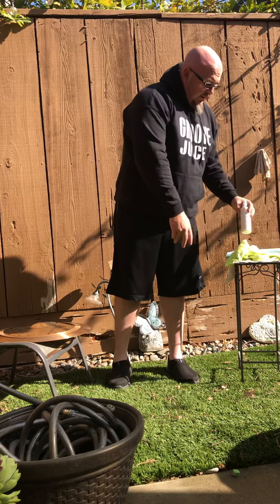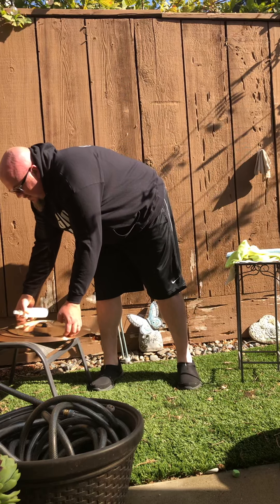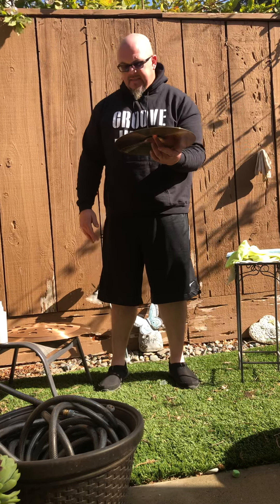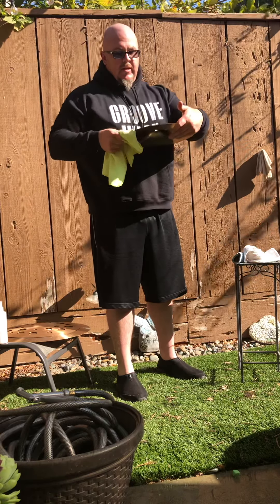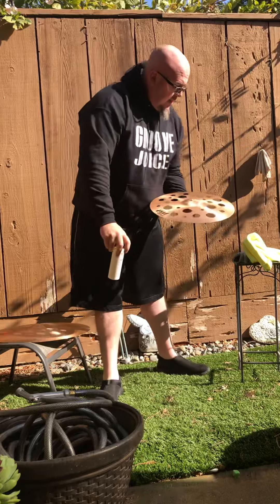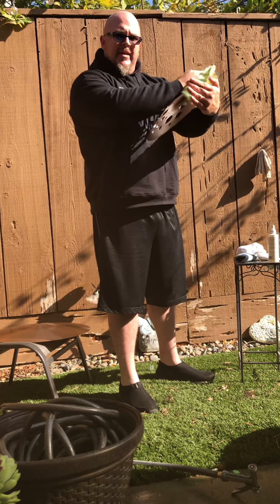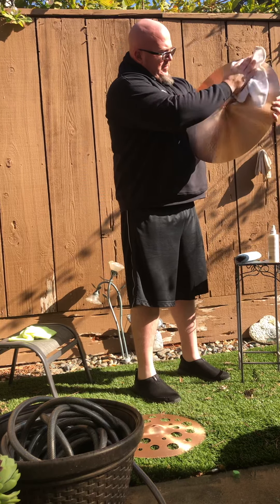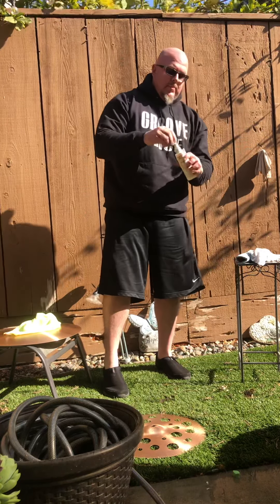Groove Juice Cymbal Cleaner Demonstration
Demonstrating the ease of use of Groove Juice!